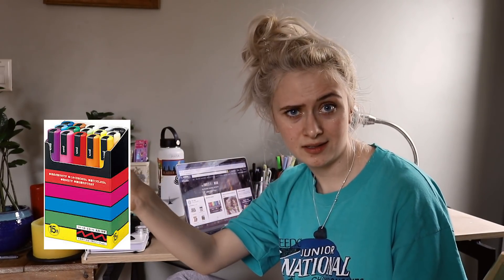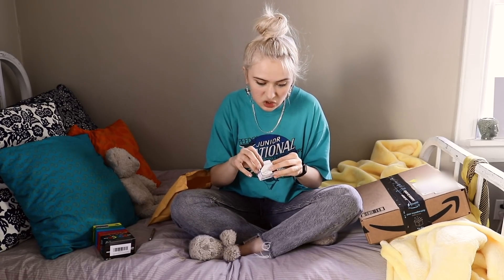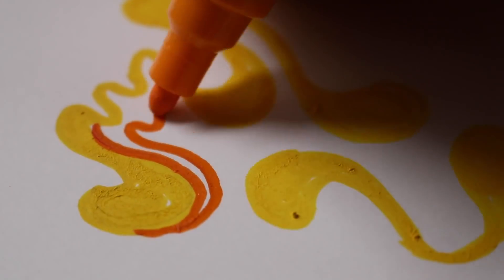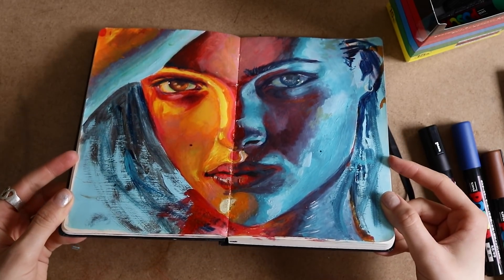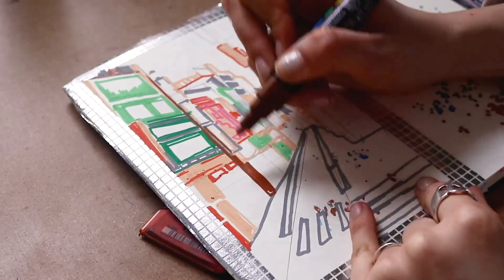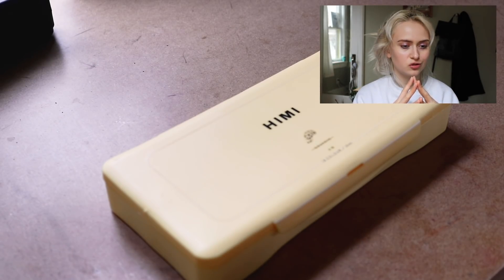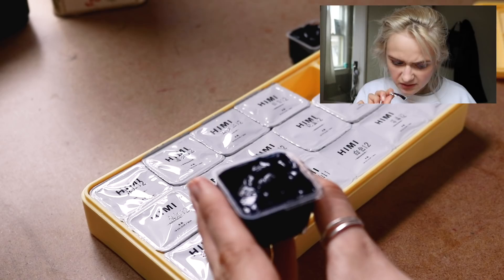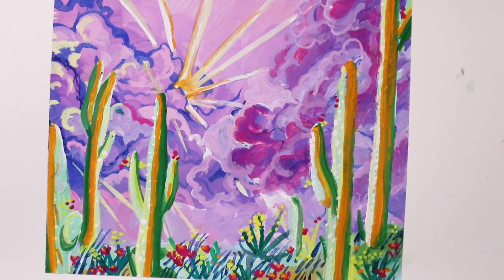TRYING VIRAL TIKTOK ART STUFF!! 🎨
wowowowowow!!! for reals. i love tik tok! and I love these art supplies so it makes sense i see them everywhere lol. stay safe and stay home everybody 😘 I loveee youuuu